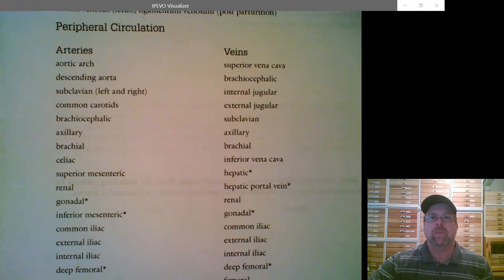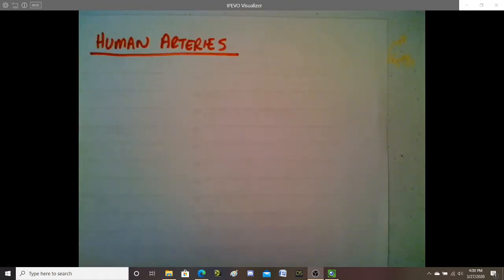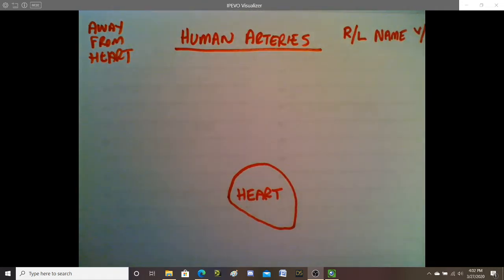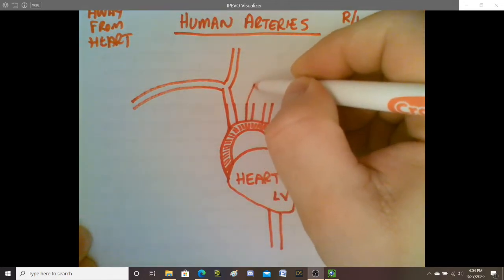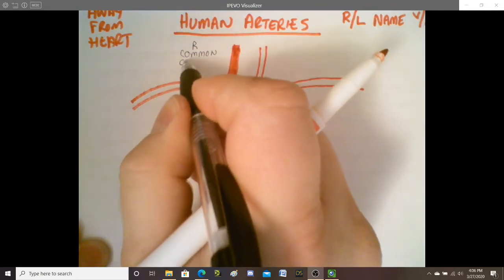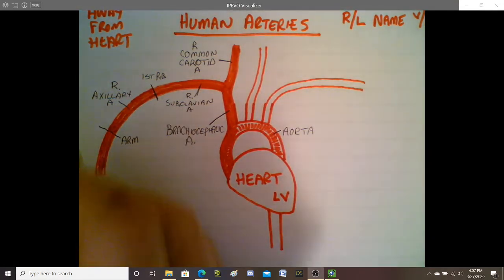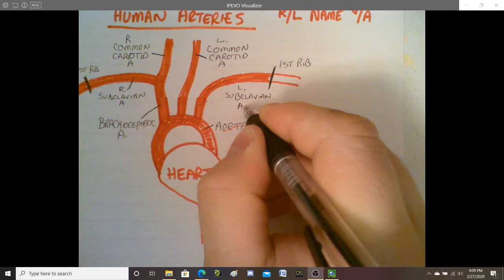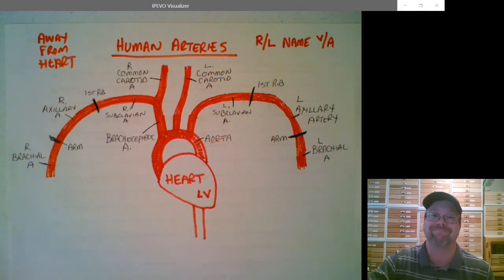A&P I Arteries Upper Body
A simple tutorial of the human arteries of the upper extremity.